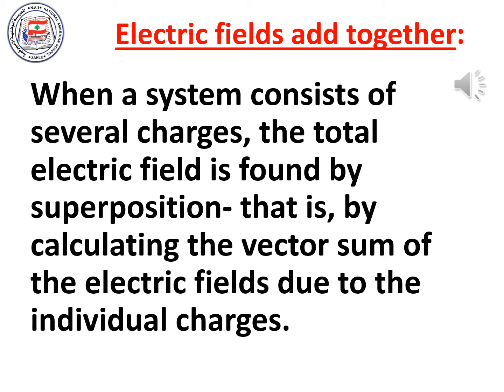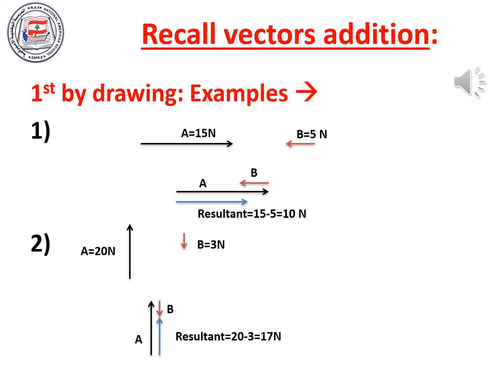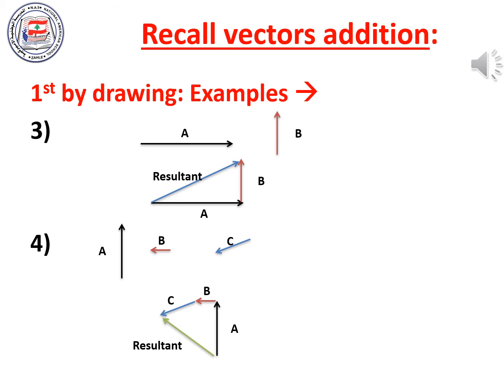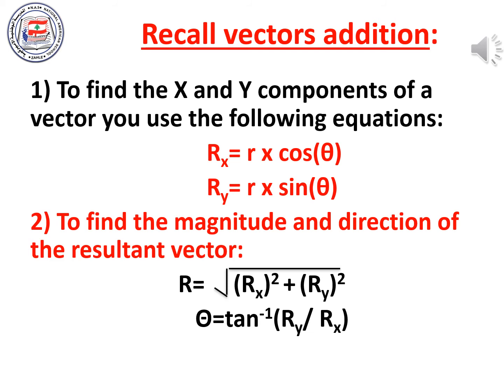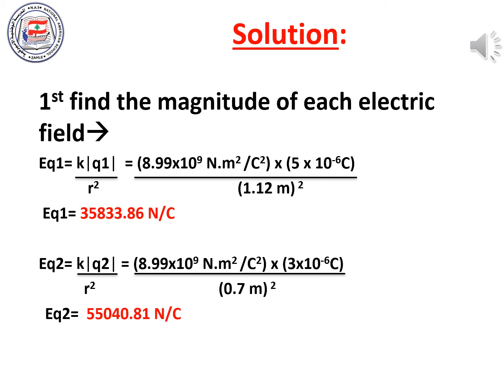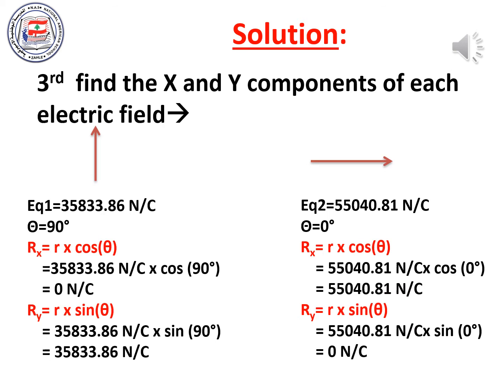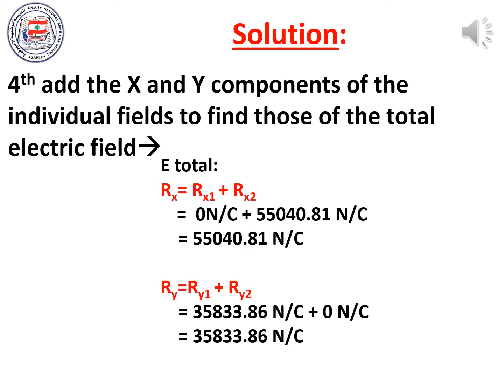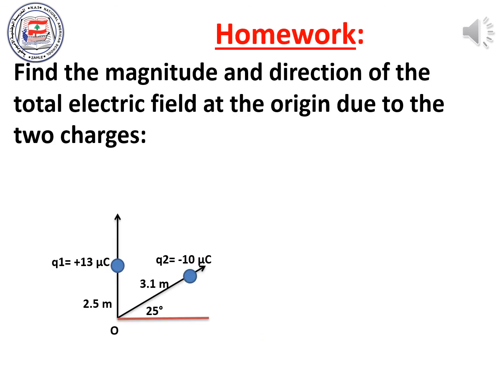Physics Chapter 20 section 1 The Electric FieldPart 2 May 11 2020 Miss Pamela Teeny